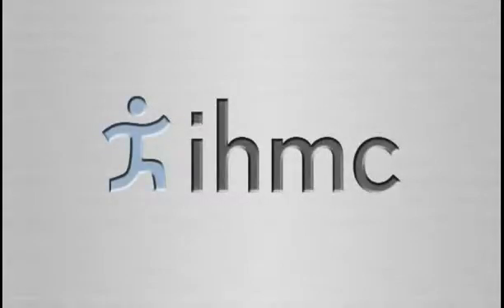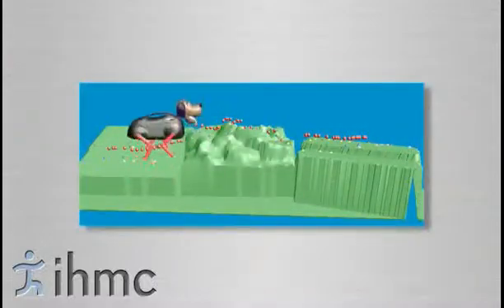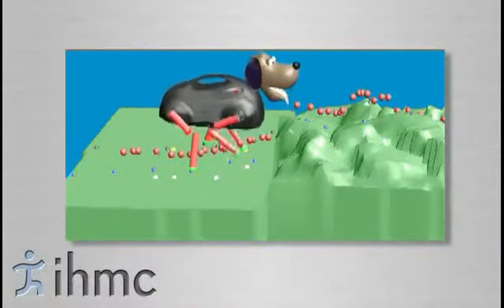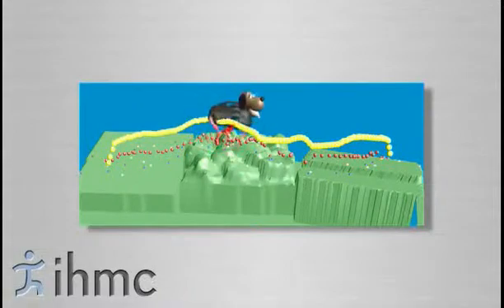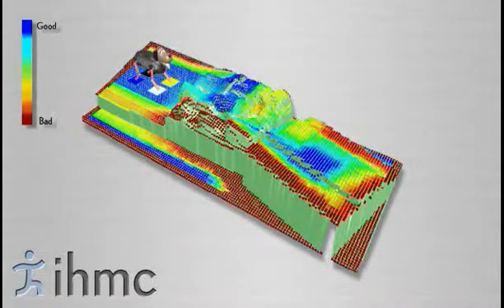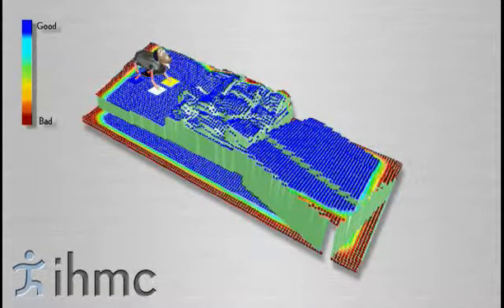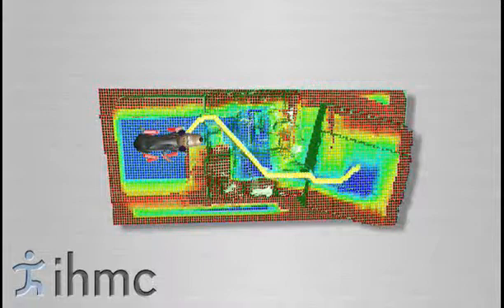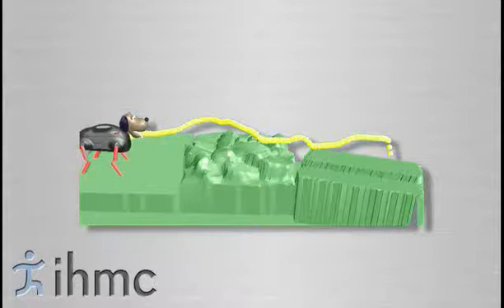Two Stage Planner for LittleDog Robot at IHMC